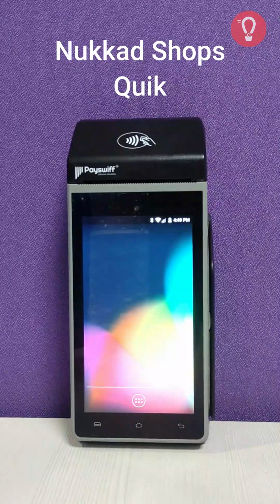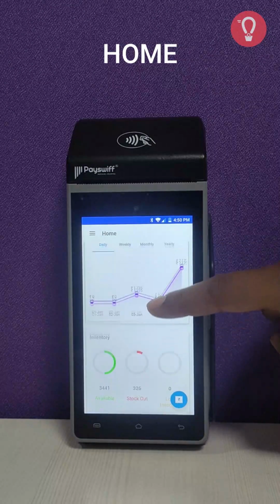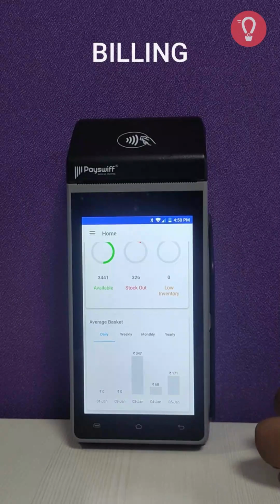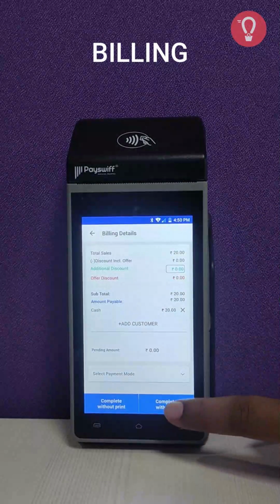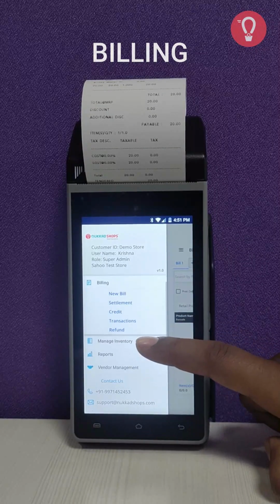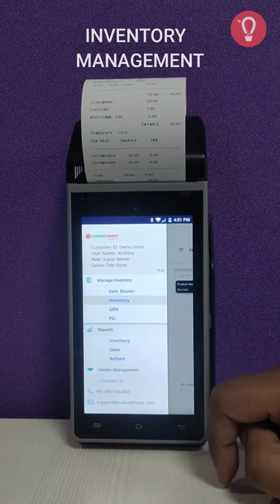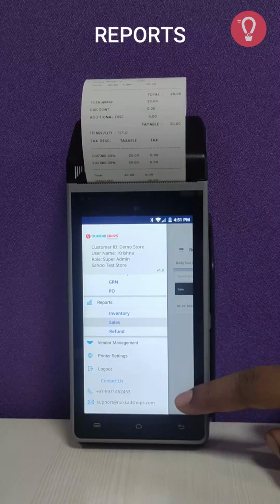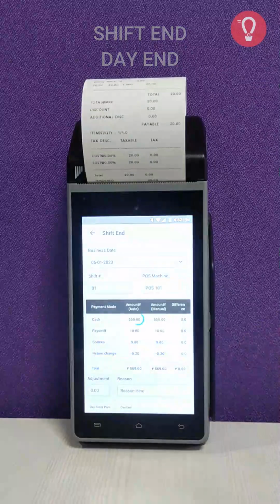Nukkad Shops Quik walkthrough on a handheld device | Payswiff Tab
Nukkad Shops provide best-in-class service for all POS machine. This video is a how-to video on quick billing through Handheld Device.

Nukkad Shops offers a one-stop solution for managing every aspect of your business – billing, inventory management, customer engagement, purchase & sales management, and much more. Our business is to grow yours.